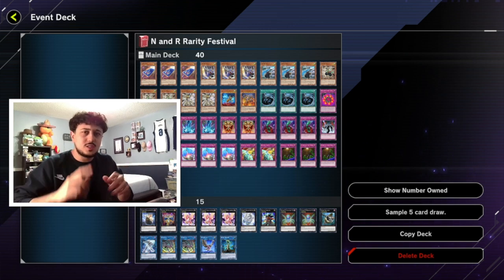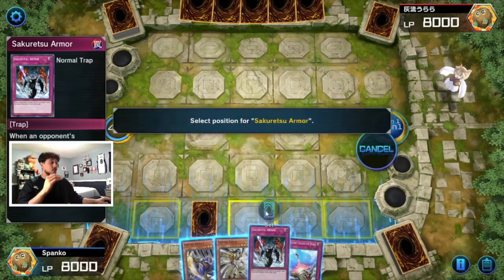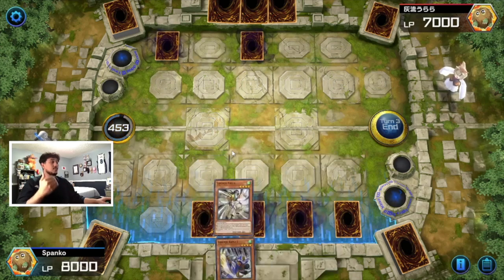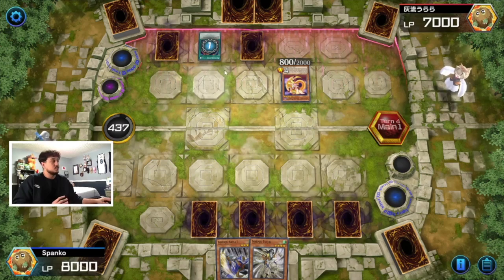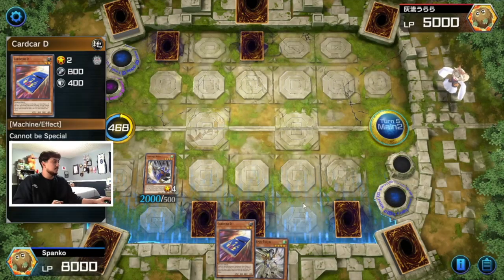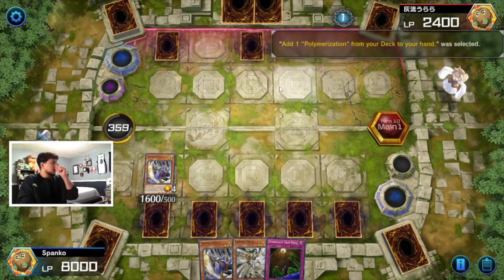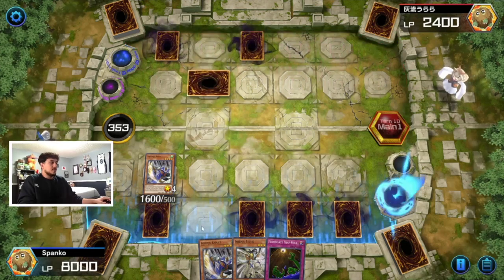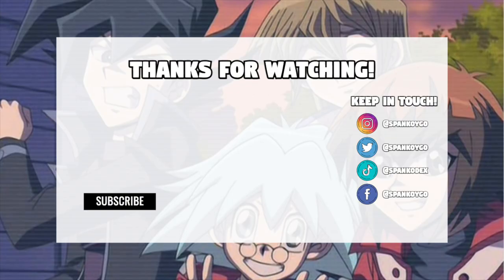Yosenju CAN'T LOSE in the N/R Festival!